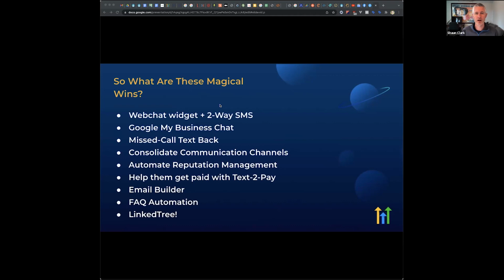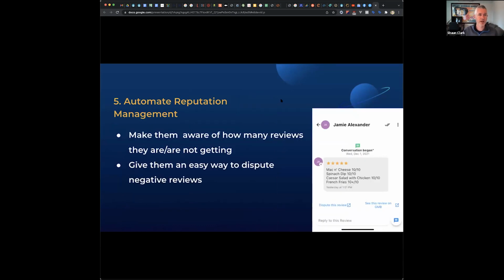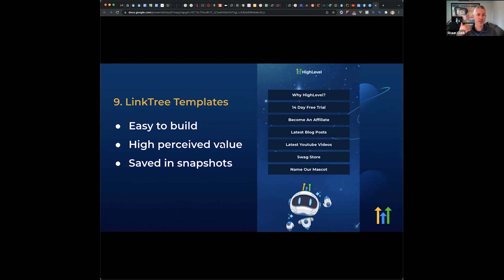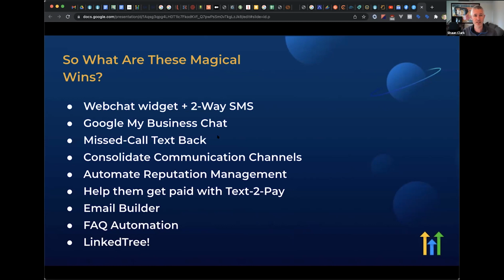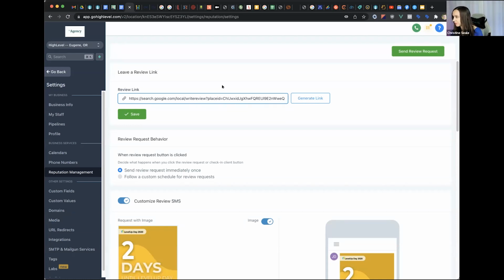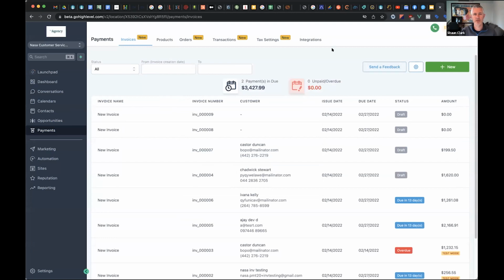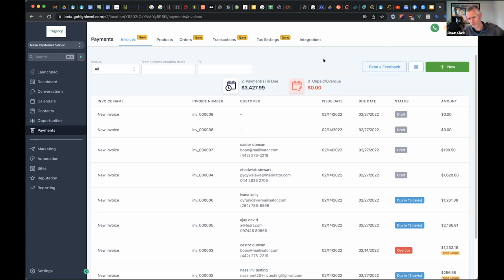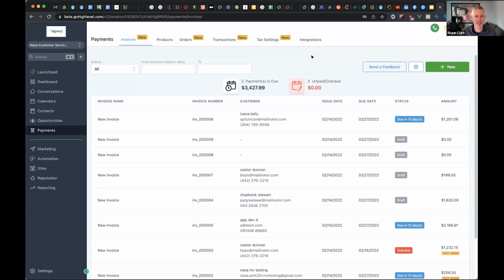Go High Level SaaS Quick Wins Without Ad Spend Masterclass with Shaun Clark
Learn how to wow clients with immediate, automated wins inside of Go High Level SaaS with NO ad spend! This masterclass covers:

✔️Google My Business Chat
✔️Webchat Widget
✔️2-Way SMS
✔️Consolidated Social Chat
✔️Missed-Call Text Back
✔️LeadConnector Mobile App
✔️LinkTree Pages

👉Get a free 30 Day Trial (not available elsewhere) of Agency Pro by using my link (YES THIS WORKS EVEN IF YOU HAVE AN ACCOUNT)! ($497 VALUE) 👉

0:00 Intro
0:48 Paid Ads
01:15 Quick List
01:36 Webchat Widget + 2-Way SMS
02:06 Bonus SMS Win!
02:46 Google My Business Chat
03:27 Missed-Call Text Back
04:20 Consolidate Communication Channels
04:39 Automate Reputation Management
05:21 Help Them Collect Money
06:12 Help Them Send Great Emails
06:46 Answer FAQs For Them
07:23 LinkTree Templates
08:50 Q&A More about LinkTree Templates
10:26 Q&A Are there more options besides Stripe for Payments?
12:05 Q&A Any update on getting Yelp reviews to be managed on HL?
13:26 Q&A How can we send our reputation link?
13:59 Q&A Is it possible to have the chat widget on certain pages?
14:36 Q&A Is Text to pay and invoicing the same?
15:55 Q&A Yelp reviews reply
16:44 Q&A Automated chat support
18:30 Q&A How close is multilingual support
19:34 Q&A How do we turn off the chat widget on mobile?
19:42 Q&A Can we create a dummy SaaS?
20:45 Q&A HOw do I create a one time log in
22:56 Q&A Is QuickBooks on the roadmap?
24:55 Q&A Social rotation
26:13 Slides and final words